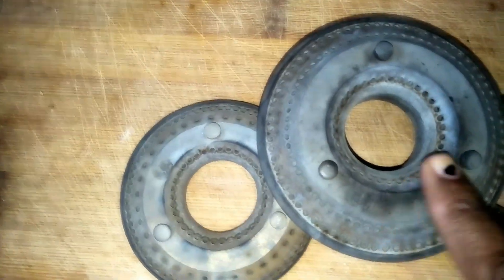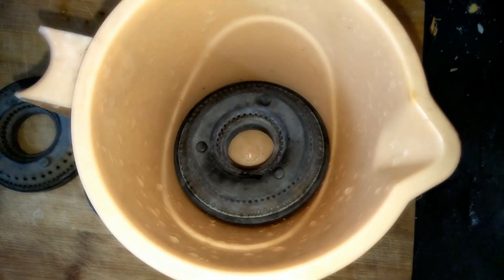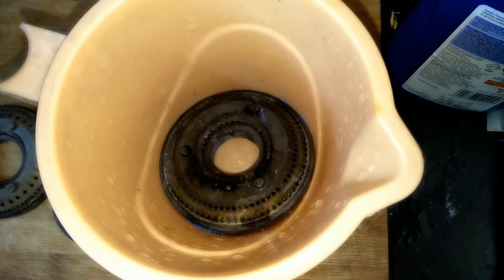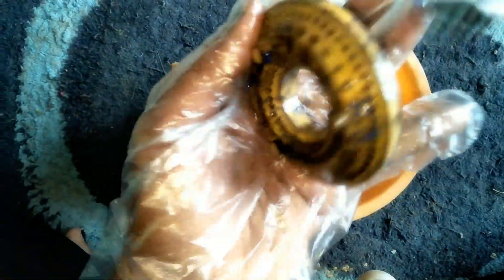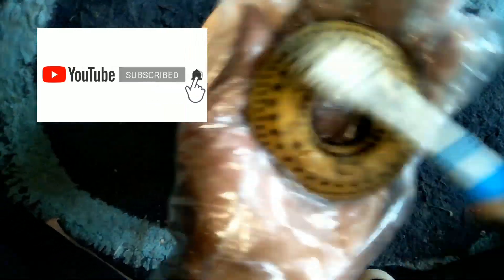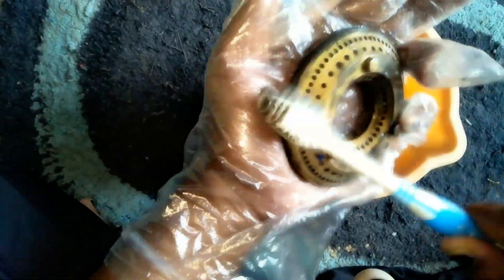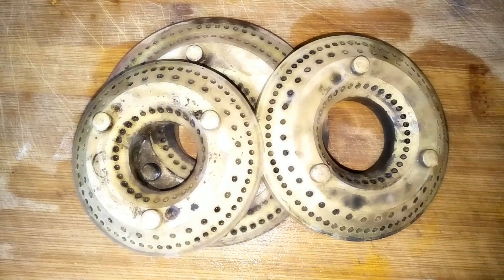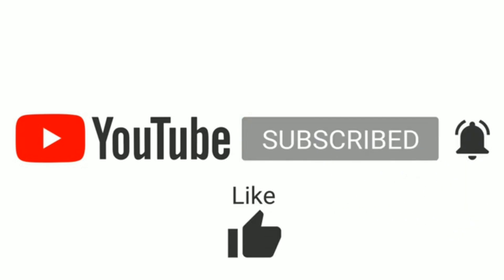Gas stove Burners Cleaning with Harpic